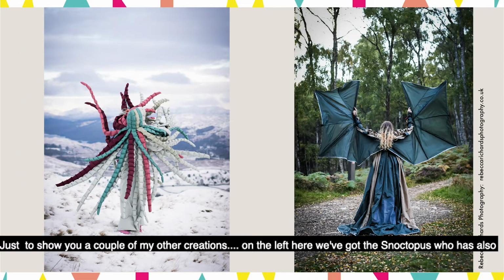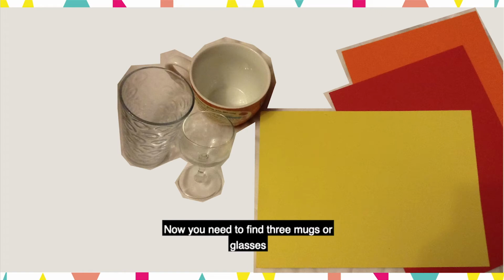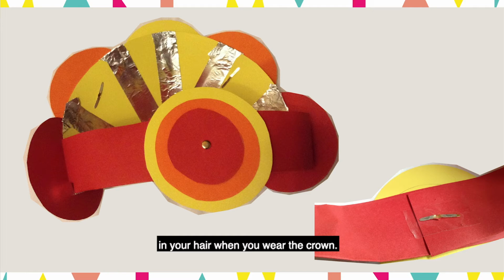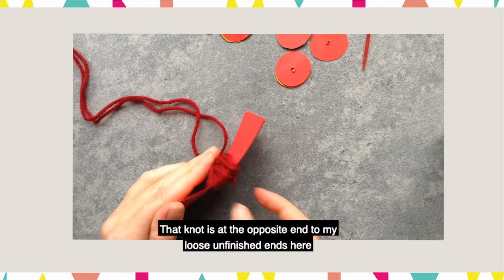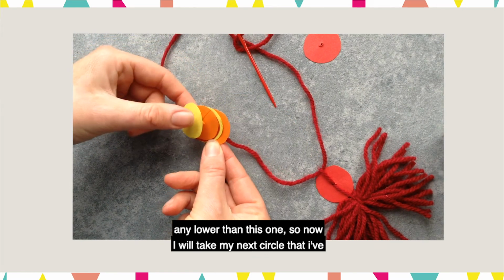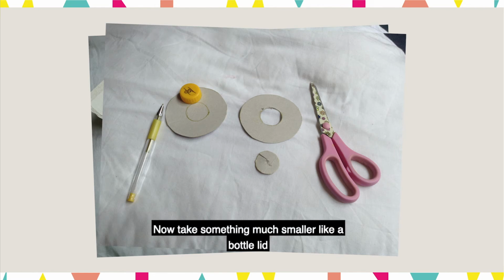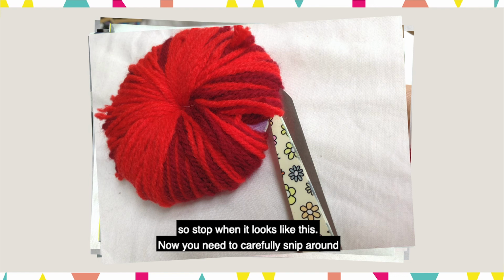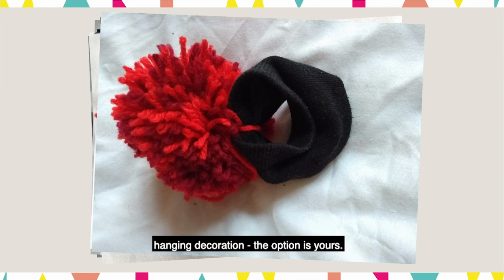Make Your Own Circle Crown by Katie Duxbury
This workshop is how to make a crown inspired by the Creatures Collective character Pomalina, who appeared at Make My Day in 2018. It is made from coloured card and/or felt, and has a funky and colourful design.

This year’s Make My Day has undergone a radical rethink to ensure creativity and community spirit will carry on in these strange times (Coronavirus pandemic 2020). As ever the community and the participants are the festival and this year more so than ever as we encourage people to MAKE YOUR OWN MAKE MY DAY @ HOME - providing quality artist designed workshops with instructions and videos to create at home.

Katie Duxbury (from Creatures Collective)
Katie is a freelance costume maker and designer, who has worked in various theatres including the Dukes Lancaster, and with local dance companies such as About Time Dance Company. Katie has come to Make My Day for several years along with Creatures Collective, who roam the festival in her fabulous costume creations, including 'The Jellyfish' and 'The Shrinking Violets'.